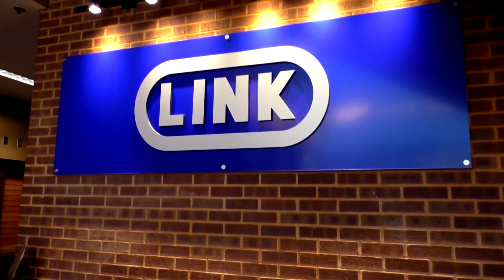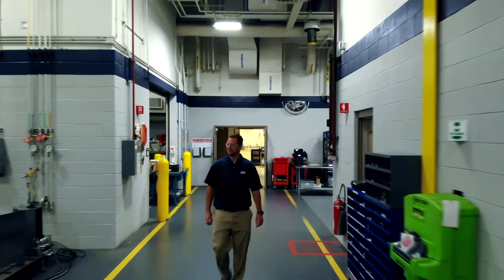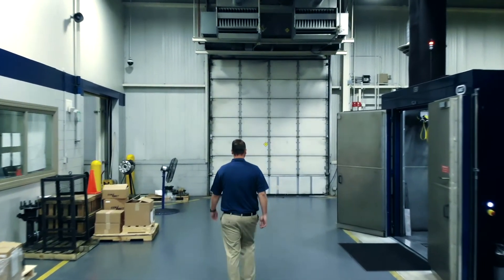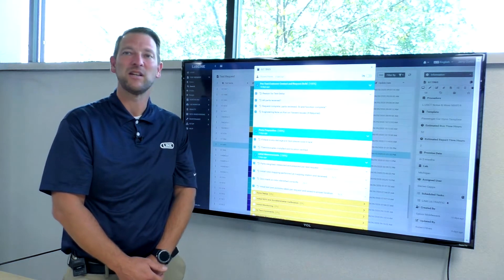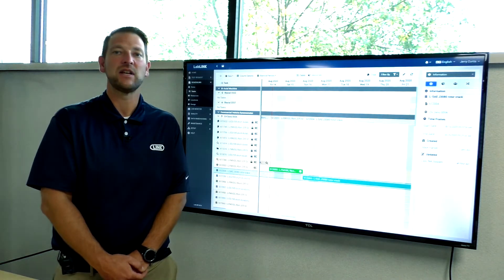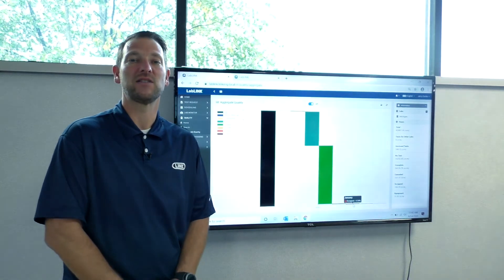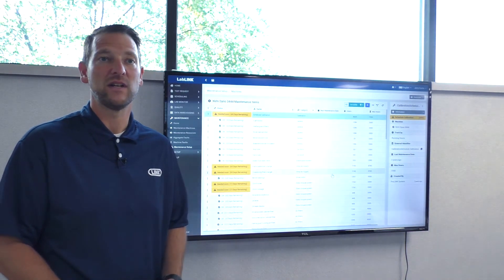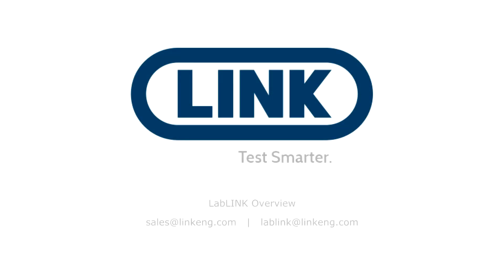LabLINK - (Laboratory Information Management System) Walkthrough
LabLINK is THE complete laboratory information management system (LIMS) enabling labs to streamline testing, create test requests, schedule resources, monitor asset utilization, and data mine in real-time. Unlike other LIMS products, LabLINK actively monitors the status of connected equipment and provides dynamic scheduling updates based on actual equipment run-time. This functionality is further enhanced through an integrated notification and alert system. If you are conducting testing in a laboratory environment, we are confident that LabLINK will streamline processes and increase efficiency.

KEY BENEFITS

Developed specifically for lab management: Fits precisely with the needs of the customer while streamlining processes and enhancing efficiency. Comprehensive lab management: Manage an entire lab from nearly any device.

Modular by design: Versatile solutions, enabling you to choose which module will best fit your testing needs.

Optimizes laboratory efficiency & security: Faster and safer lab management that will streamline the laboratory processes while maintaining security.

Crystal clear visibility: view real-time machine status, historical efficiency, and communication to all team members

Versatility to work with existing ERP systems: Direct integration with existing ERP possible. Software customizations required depending on integrated systems